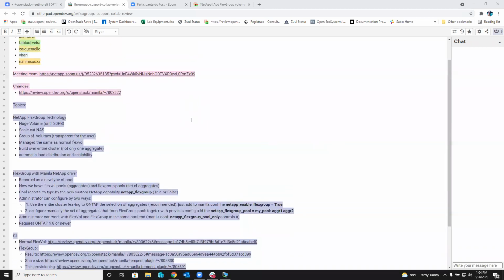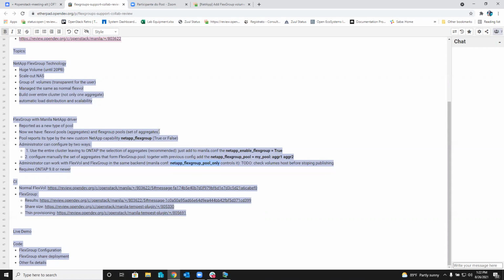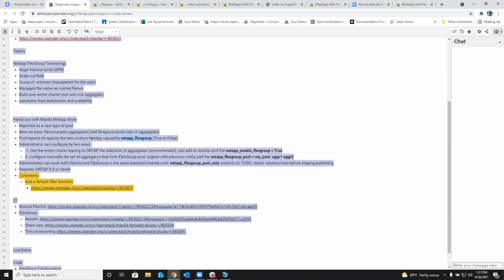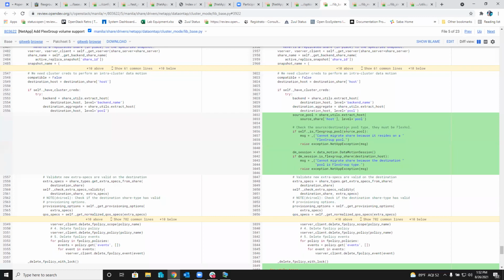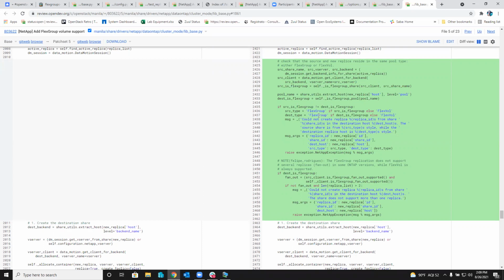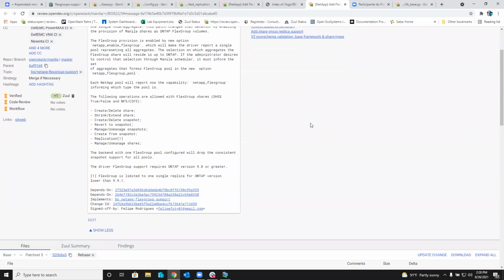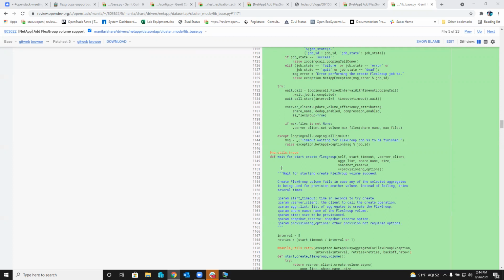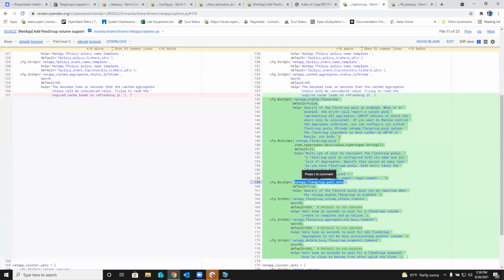FlexGroups support for NetApp Manila driver - Xena Collaborative Code Review Session - August 26th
Collaborative code review session to the addition of FlexGroups support for the NetApp driver, proposed in the Xena cycle for the OpenStack Manila.